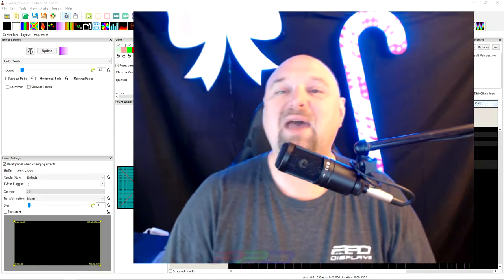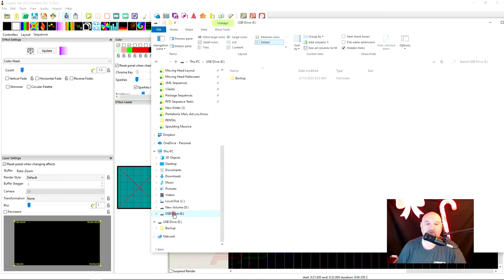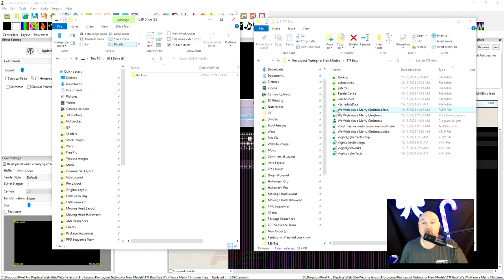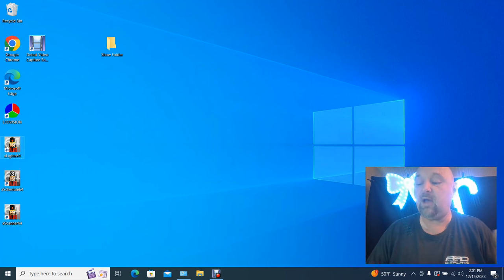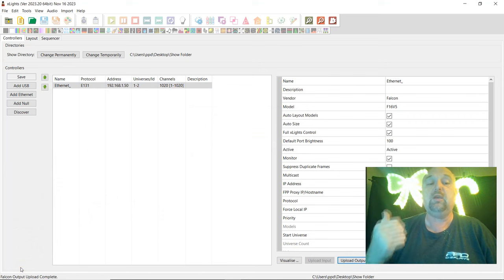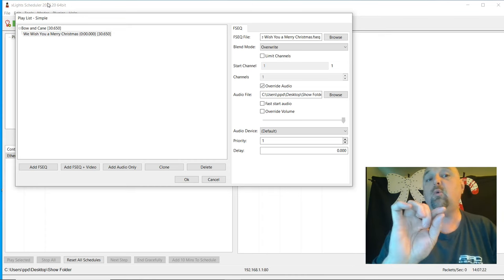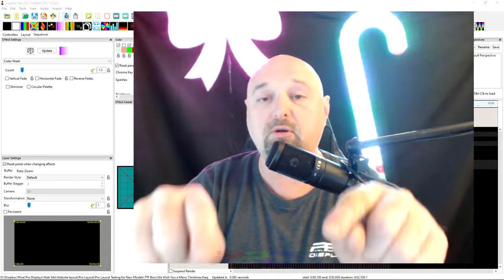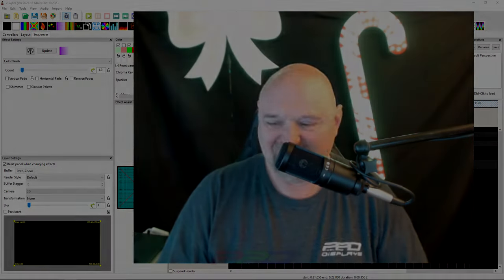🌟Twinkle Tips Friday: 💡 Run your xLights Show 🖥️➡️🖥️on a Different Computer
Welcome back to another exciting episode of Twinkle Tips Friday! 🌟🎉 This week, we're diving into the world of xLights with a super practical and fun demonstration: how to run your xLights show on xSchedule using a different computer than the one you sequence on! 🖥️➡️🖥️ We're here to guide you through every step, making sure you know exactly which files are essential and outlining the networking tricks you'll likely need to pull this off seamlessly. 📁🔗 Get ready to unravel the mysteries of xLights in a way that's both informative and a blast. Let's light up your world with some tech-savvy wizardry and a whole lot of fun! 💡🎆 Don't miss out—join us for this enlightening journey! TwinkleTipsFriday xLights LightShowTech FunLearning 🌐💫